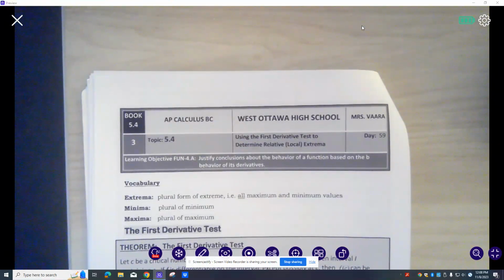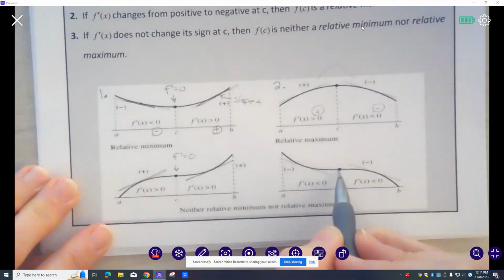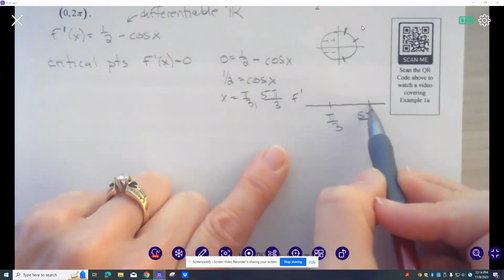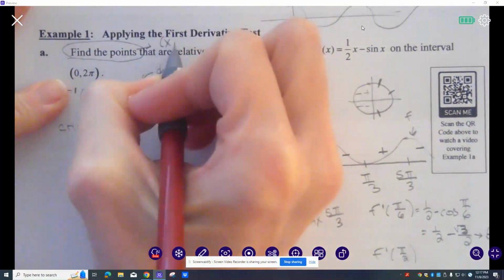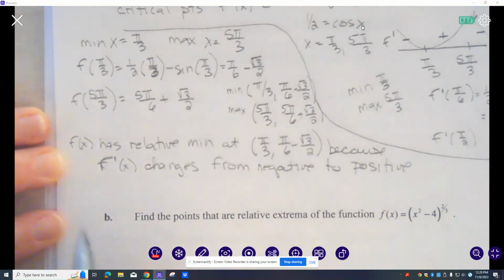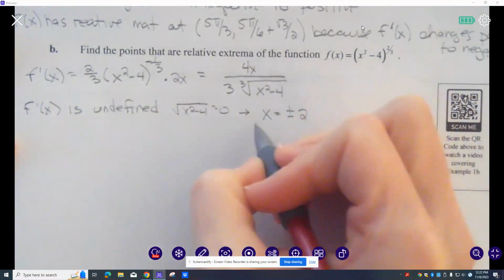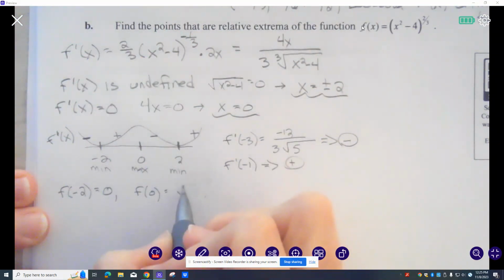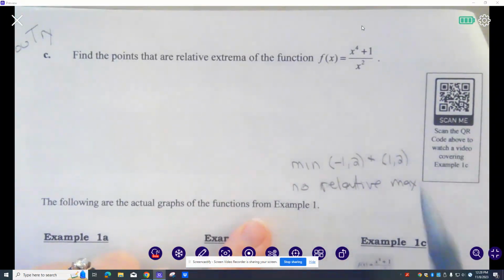Calc BC 5.4 video (first derv test & relative extrema)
Using first derivative test to find relative extrema; Calc BC Topic 5.4